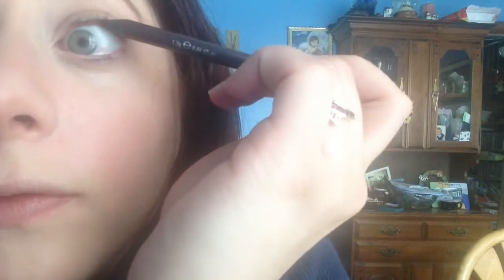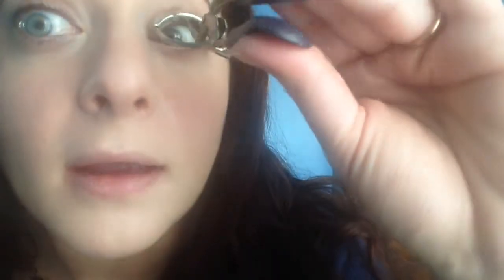Walking the line. How to line tighten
Tine lining is an eye lining skill that allows for a very thin line. It opens up the eye area, makes lashes look fuller, it is an easy skill and can be done quickly. You can also skip mascara and just curl your lashes with this skill.